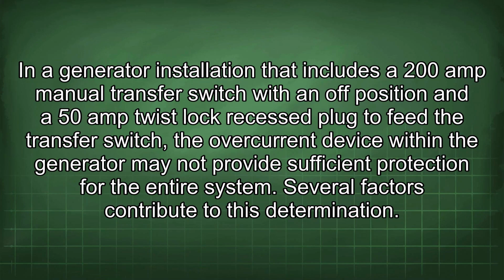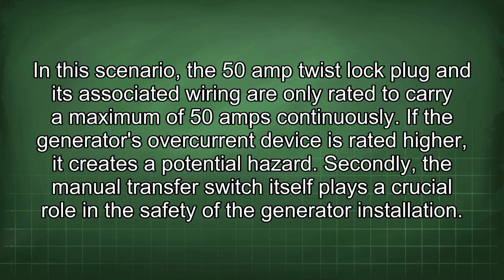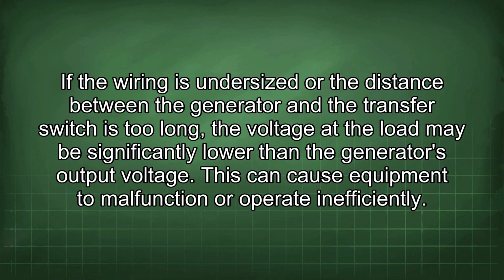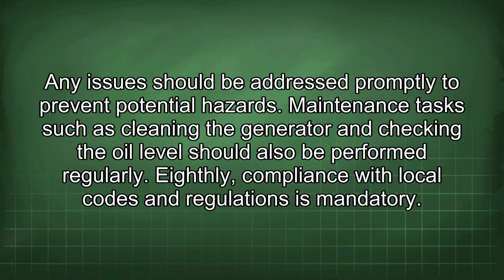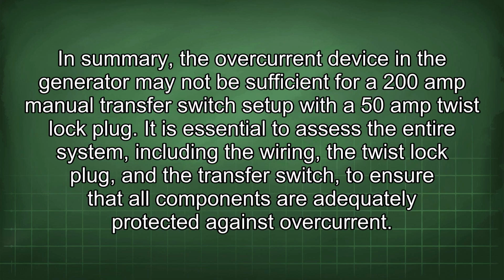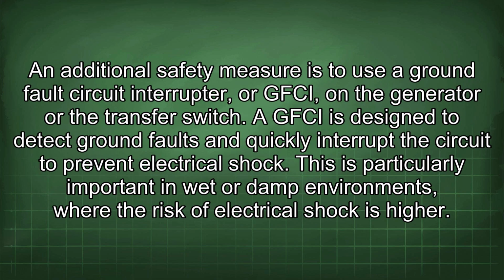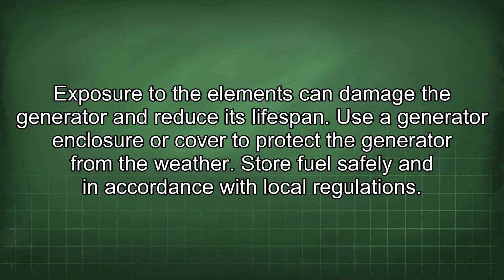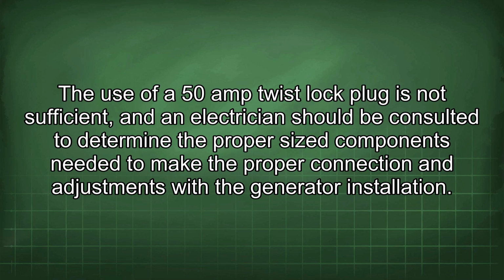Generator Overcurrent Protection Explained Important Safety Tips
Is the generator's overcurrent device sufficient for a 200 amp manual transfer switch setup? This video explains why the generator's overcurrent protection may not be adequate when using a 50 amp twist lock plug. Learn about essential safety considerations.